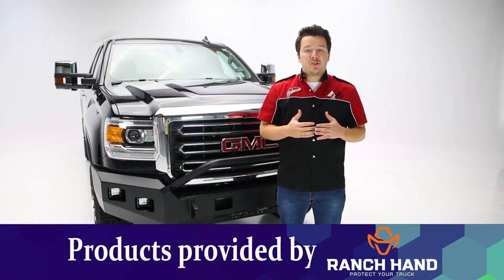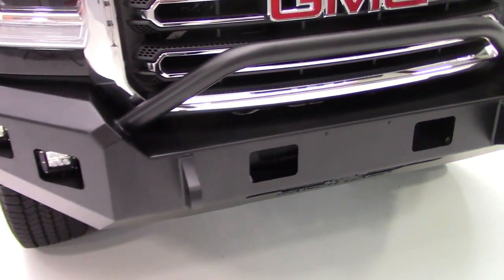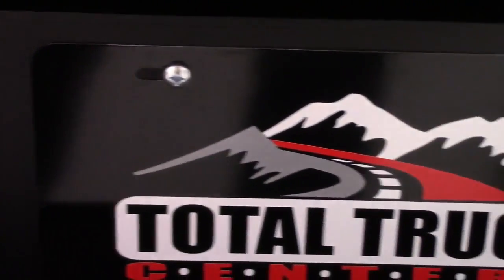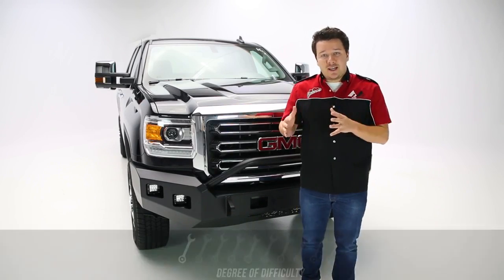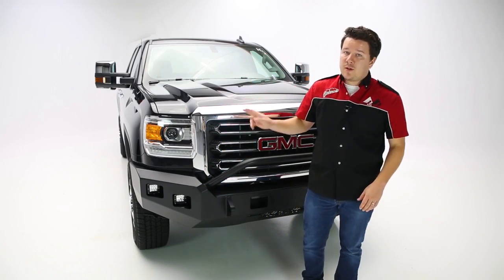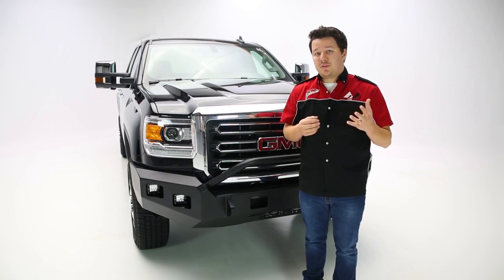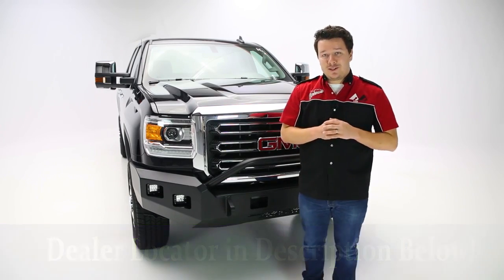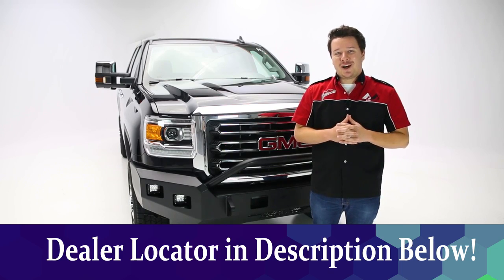In the Garage™ with Total Truck Centers™ Ranch Hand Horizon Series Front and Rear Bumpers 1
n the Garage™ with Total Truck Centers™ Ranch Hand Horizon Series Front and Rear Bumpers 1,